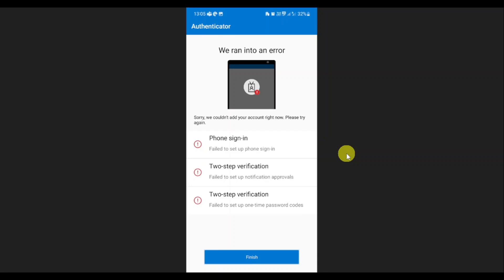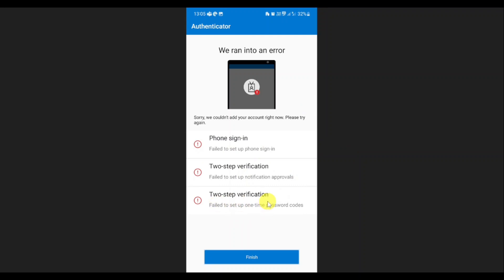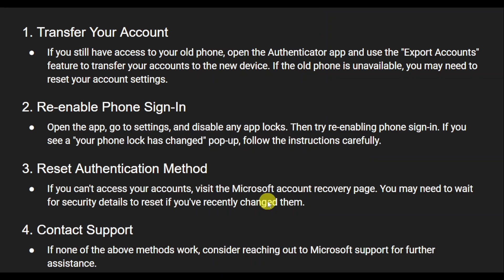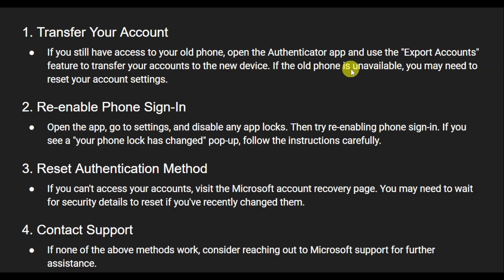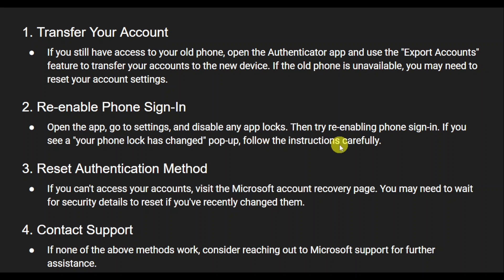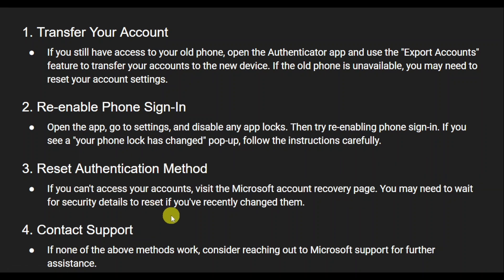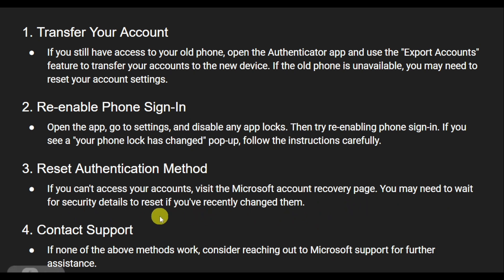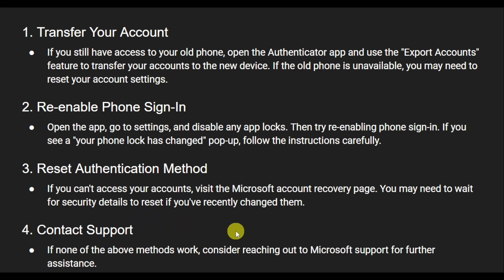How to FIX Microsoft Authenticator App Not Working on New Phone | FULL GUIDE!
Microsoft Authenticator App Not Working on New Phone: Troubleshooting Guide

In this video, we tackle a common issue faced by many users: the Microsoft Authenticator app not functioning properly after switching to a new phone. If you've recently upgraded your device and are unable to access your accounts due to authentication problems, you’re not alone. We’ll provide a step-by-step guide to help you resolve these issues and regain access to your accounts securely.

We begin by explaining why the Microsoft Authenticator app might not work on a new phone. When transitioning to a new device, it’s crucial to ensure that the app is set up correctly, as the authentication process relies on the app’s link to your accounts. We’ll discuss how the app generates time-based codes and the importance of maintaining that link to ensure seamless access.

Next, we guide you through the initial steps to troubleshoot the problem. This includes:

Reinstalling the App: We recommend starting by deleting the Microsoft Authenticator app from your new phone and reinstalling it from the App Store or Google Play Store. This can help eliminate any glitches that may have occurred during installation.

Restoring Backup: If you had backup enabled on your old phone, we explain how to restore your authenticator settings on the new device. We’ll demonstrate the process of linking your Microsoft account to the Authenticator app to retrieve your settings.

Reconfiguring Accounts: If you weren’t using the backup feature, we show you how to manually add accounts back into the app. We guide you through the process of using recovery codes provided by your accounts (like email or banking services) to re-enable two-factor authentication on your new device.

Using Alternative Verification Methods: If you're unable to access your accounts, we discuss how to utilize alternative verification methods. Many services provide backup options such as SMS codes, email verification, or security questions that can help you regain access while you sort out the Authenticator app.

We also emphasize the importance of ensuring that the time and date settings on your new phone are correct. The Authenticator app relies on accurate time settings to generate the right codes. We demonstrate how to check and adjust these settings in the device’s settings menu.

Additionally, we cover common mistakes that can cause issues, such as not linking your accounts correctly or overlooking backup options. We stress the importance of keeping recovery codes safe and accessible for situations like this.

Finally, we provide tips on how to prevent similar issues in the future, such as regularly backing up your Authenticator settings and keeping a record of recovery codes for each account.